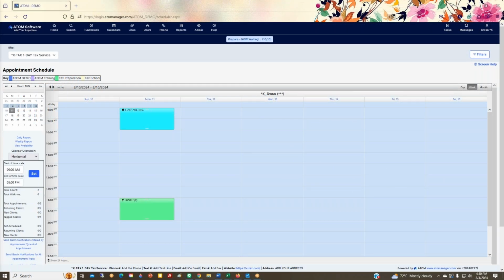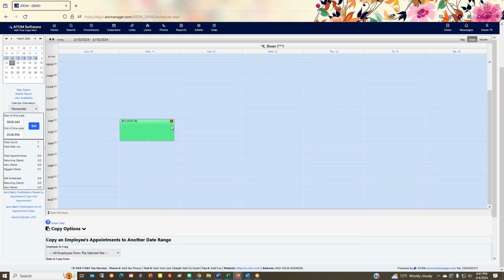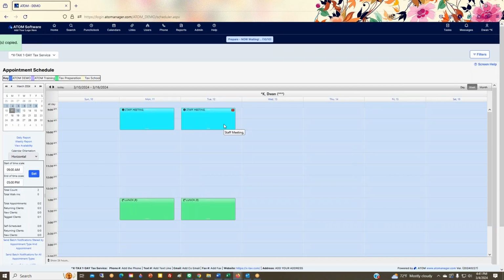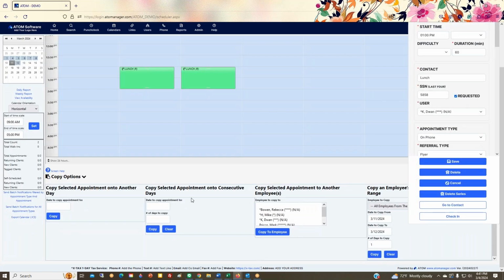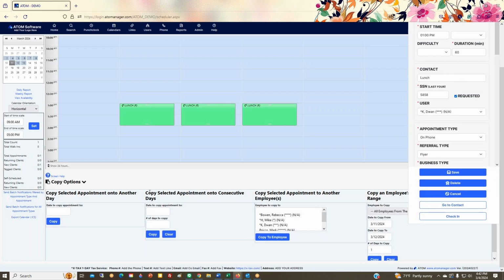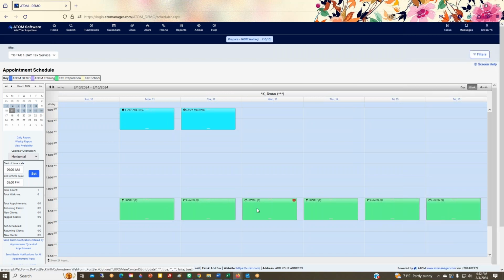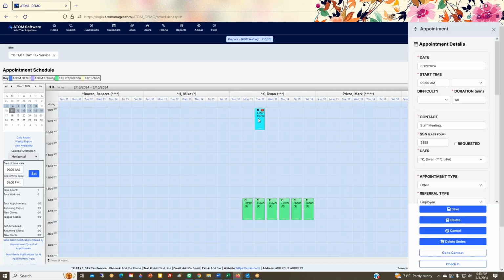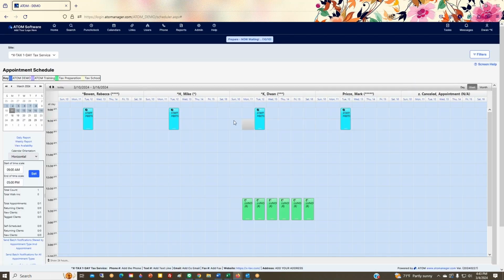How to Copy Appointments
This tutorial covers how to copy your appointments in your ATOM Site.